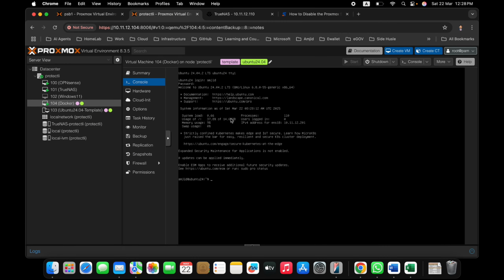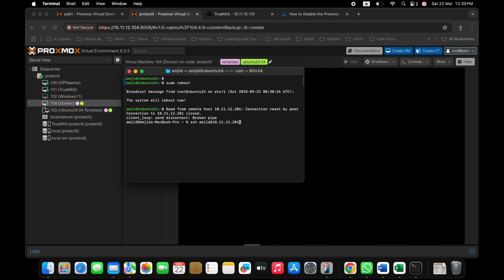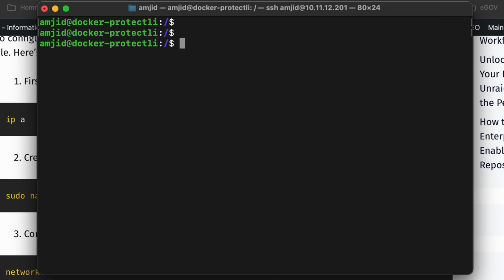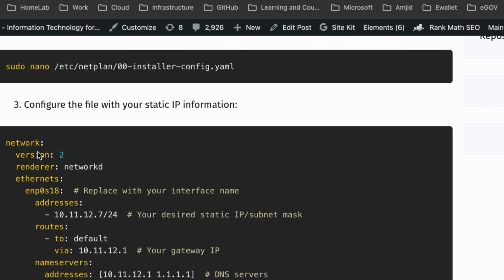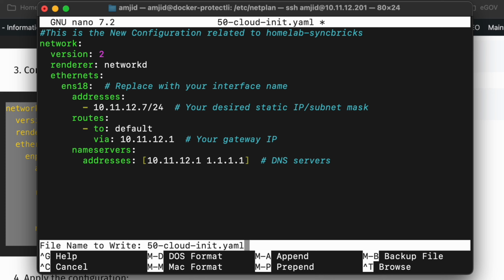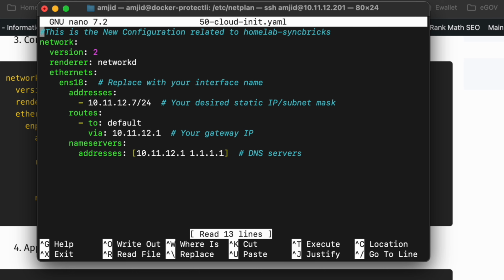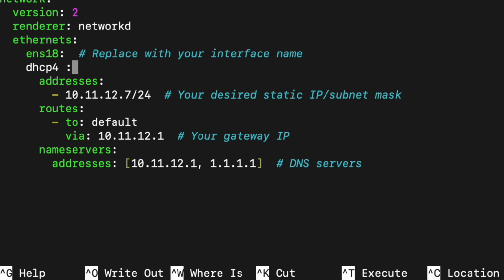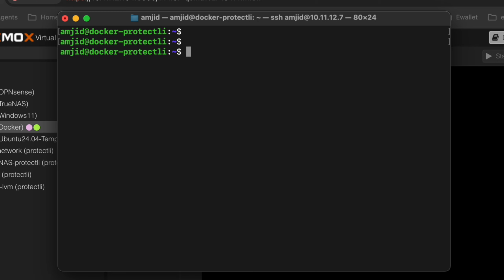Set a Static IP and Hostname on Ubuntu Server 24.04 (Netplan)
In this step-by-step tutorial, learn how to change the IP address, hostname, and hosts file in Ubuntu Server 24.04 using the modern Netplan configuration method.

📌 Key things you’ll learn in this video:

How to check your current IP address

Editing the hostname file for a new server name

Updating the /etc/hosts file to reflect hostname changes

Configuring a static IP address using Netplan

Troubleshooting YAML formatting issues

Verifying IP address, DNS resolution, and connectivity

This guide is perfect for self-hosters, DevOps, cloud users, and Proxmox users managing Ubuntu VMs or physical servers in homelab or production environments.

🔧 Tools Used: Nano, Netplan, IP command, SSH, YAML syntax.